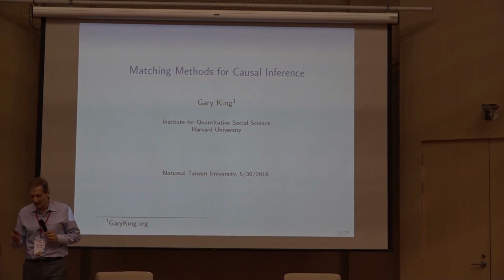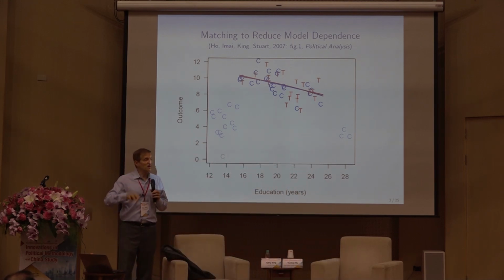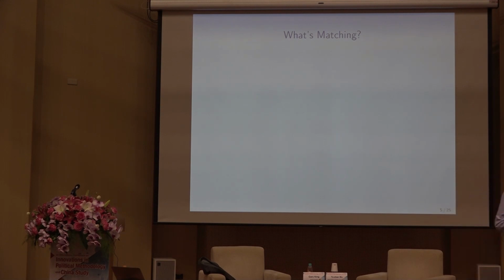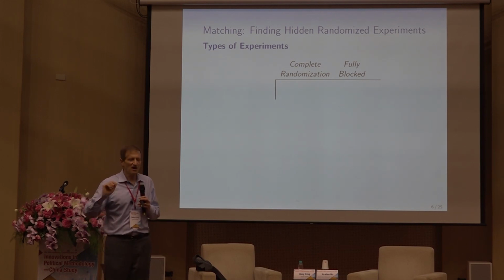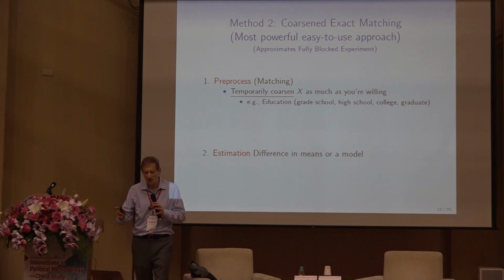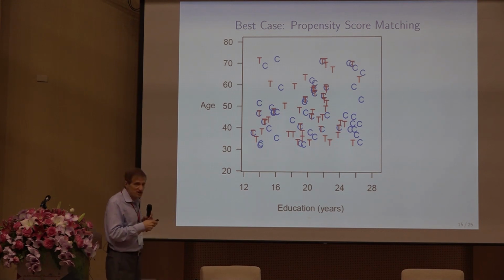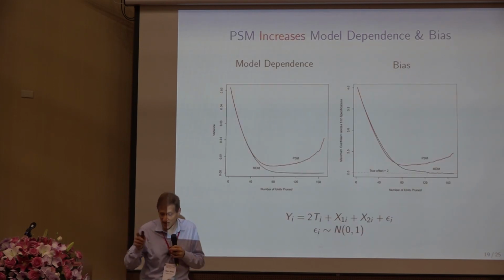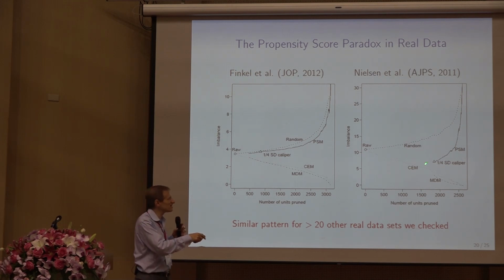Simplifying Matching Methoeds for Casual Inference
拍攝日期：2018/05/30
主講人：Gary King（美國哈佛大學 Albert J. Weatherhead III 校級講座教授 ）

We show how to use matching in causal inference to ameliorate model dependence -- where small, indefensible changes in model specification have large impacts on our conclusions. We introduce matching methods that are simpler, more powerful, and easier to understand than existing approaches. We also show that the most commonly used existing method, propensity score matching, should rarely be used in practice. Easy-to-use software is available to implement all methods discussed.